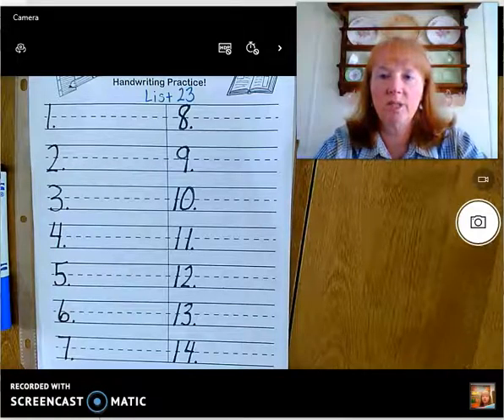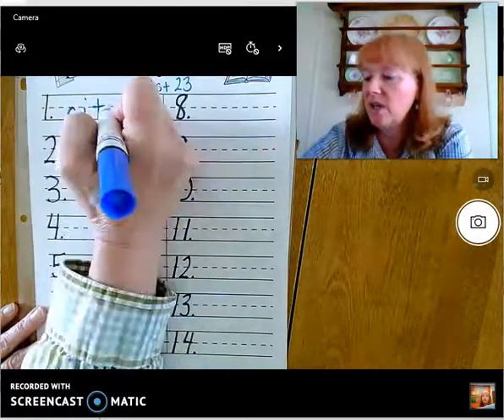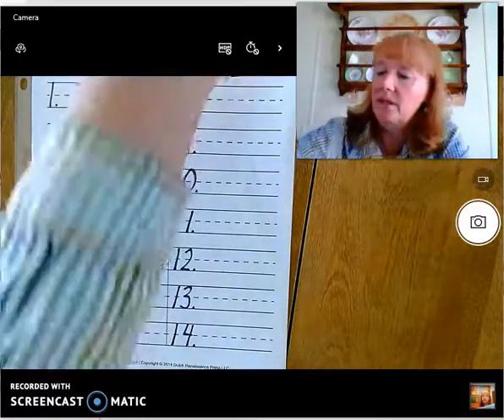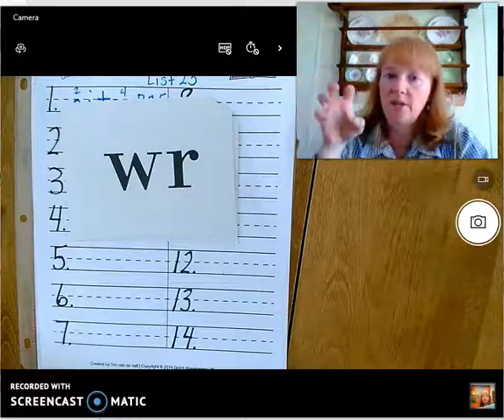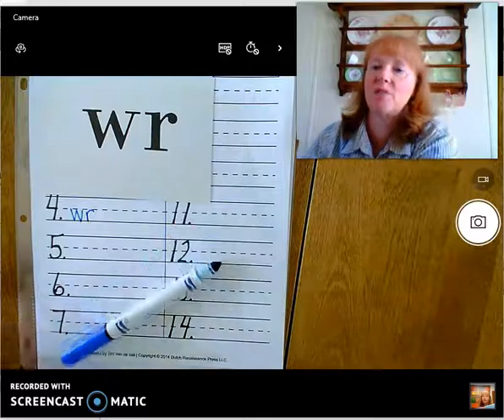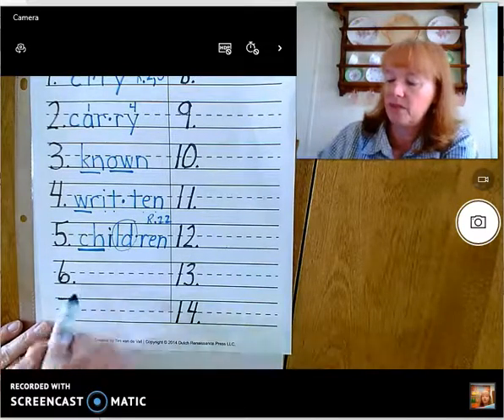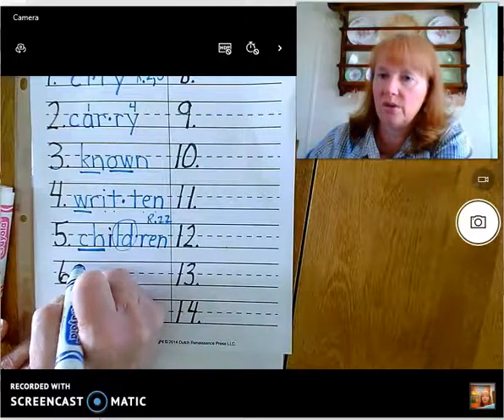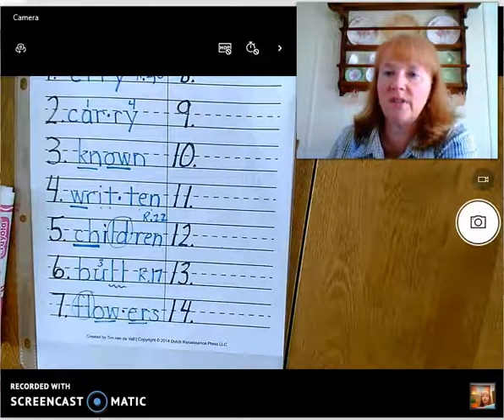Spelling List 23a